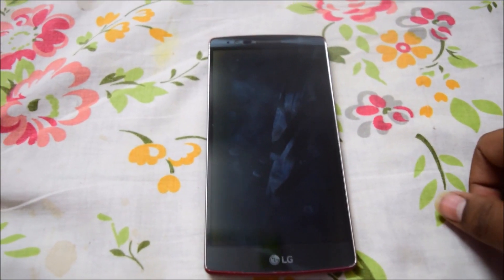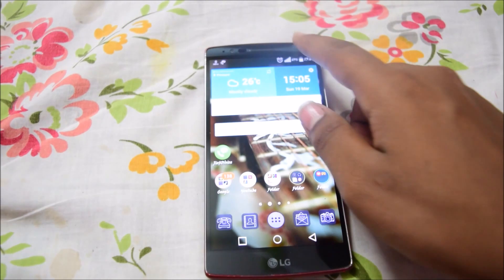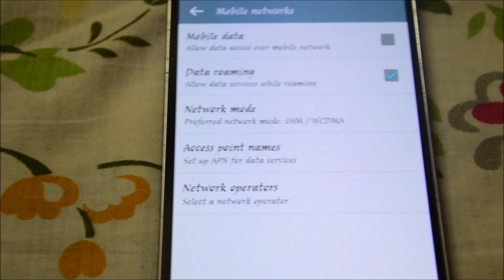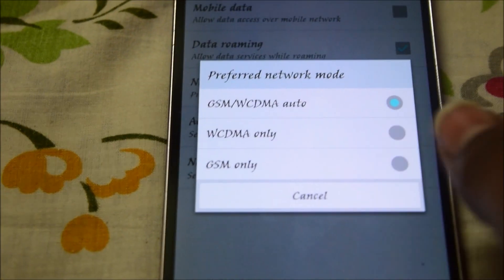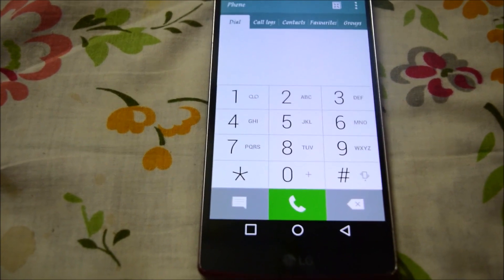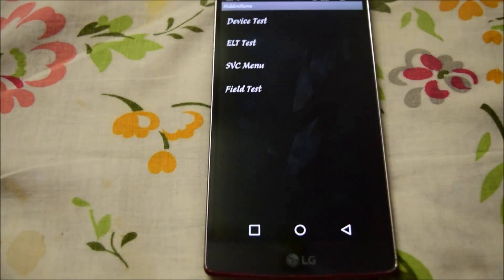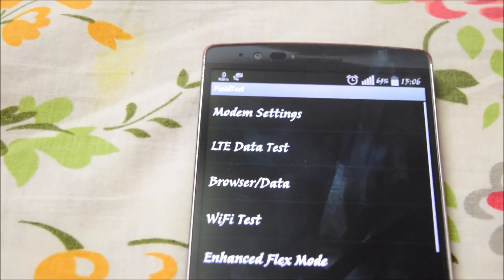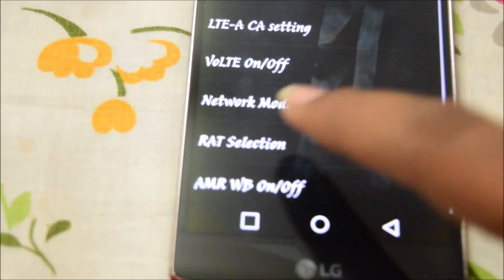How to enable LTE on Lg G Flex 2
How to enable LTE on Lg G Flex 2.First go to the phone application then dial 277634#*# and go to the field test then Modem setting next go to the RAT selectionand last click on LTE only. And see your network on your notification bar.